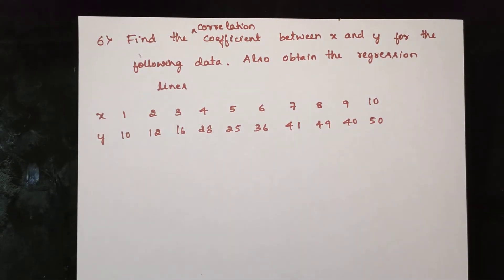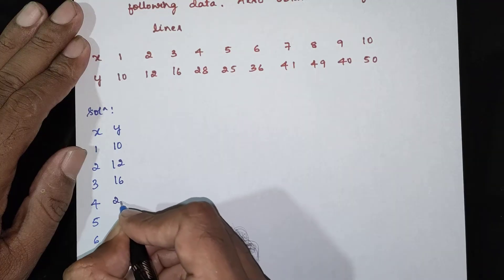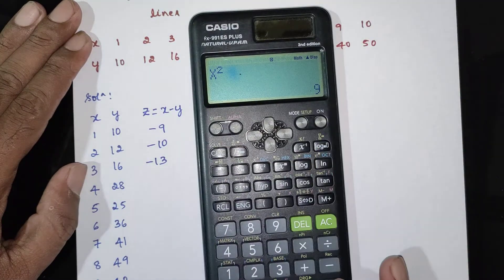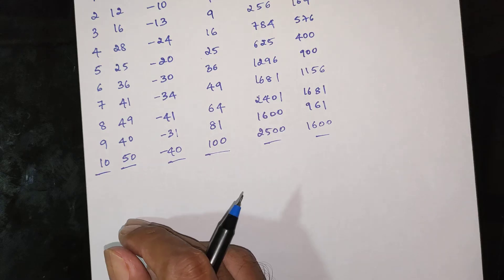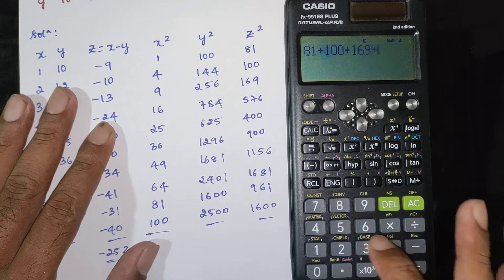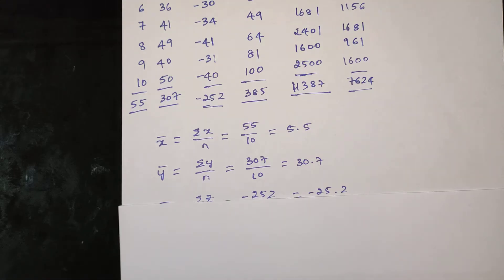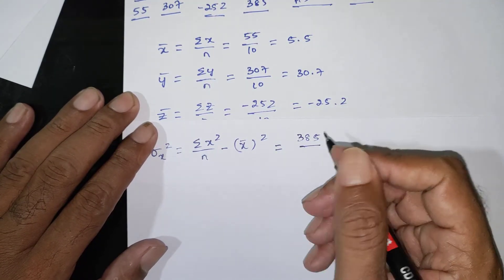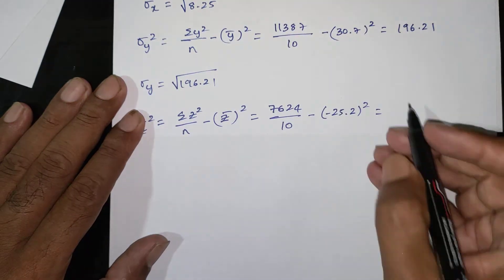Coefficient of Correlation & Lines of Regression | Problem 6 | Statistical Methods